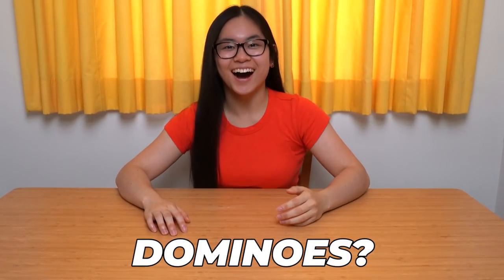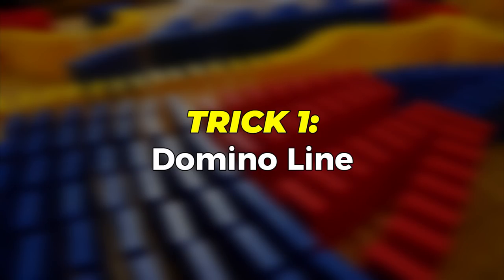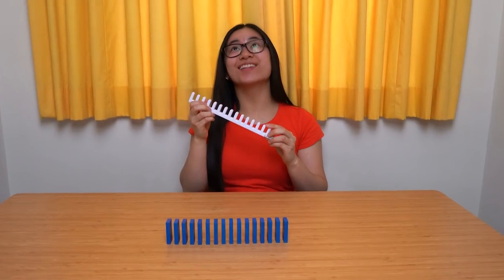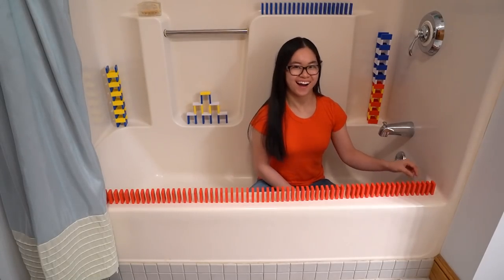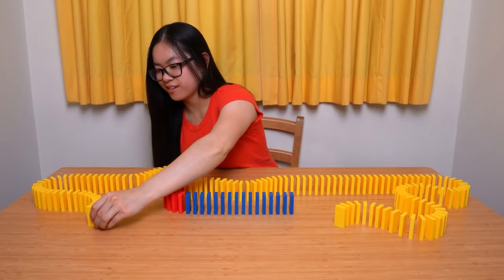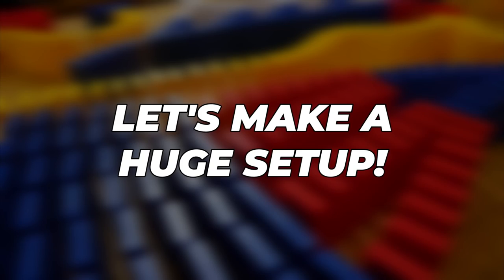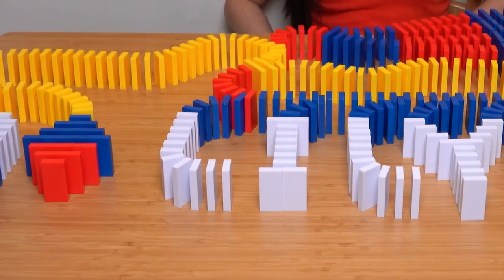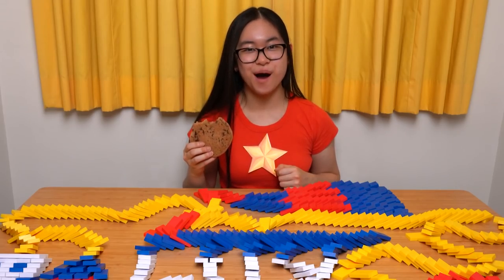How to Build Dominoes in 3 MINUTES!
Learn how to build and topple dominoes in this quick 3-minute guide. You'll learn about lines, curves, spacing, safety gaps, split-offs, and more! (“H5 Domino Creations” is my own brand of precision-engineered dominoes & accessories, which I designed specifically for toppling. Made in collaboration with @SpinMasterHQ, each domino is manufactured using the highest quality materials for the best toppling performance.

Voiceover by the talented, Dean Wendt, who is also the voice of Barney the Dinosaur!

Special thanks to my parents for helping me with the script :)

Hi there! My name is Lily Hevesh, also known as “Hevesh5.” As a Domino Artist, I design, build, and topple thousands of dominoes to create beautifully intricate chain reactions. I’ve been fortunate to be able to create Domino Art full-time, and do commercial projects for Hollywood films, TV shows, and events. My mission is to encourage others to be creative, learn by doing, and get involved in this STEAM-based hobby and art form.

🔸 @H5dominocommunity  (in-depth content about the building process, tutorials, and all things dominoes!)
🔸 @BehindThe5  (my personal channel)

🌐 Learn more about my Domino Art and how we can work together